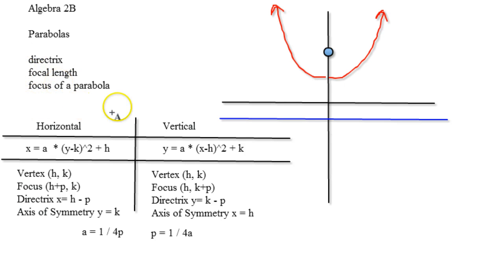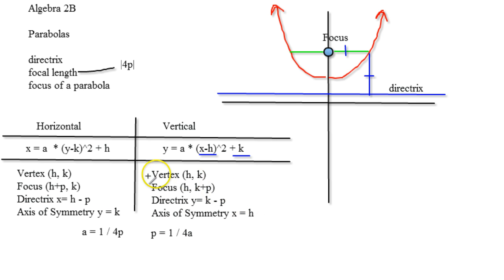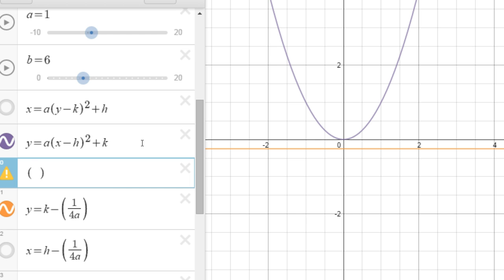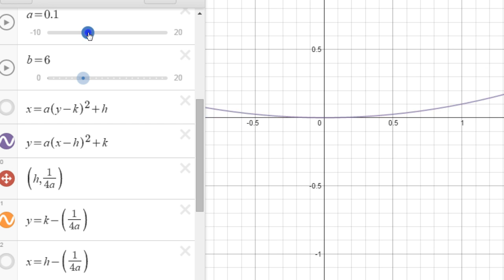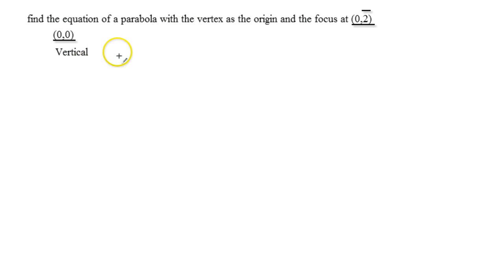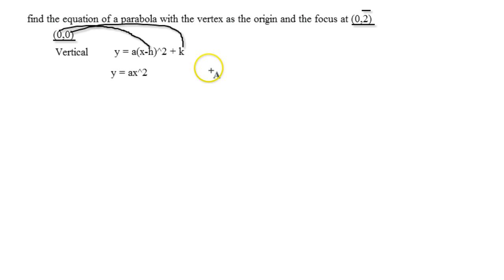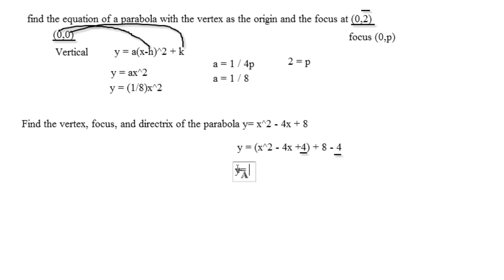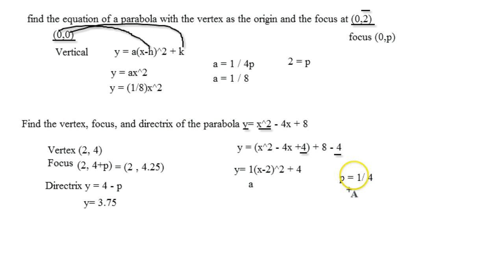Algebra 2B - Parabolas